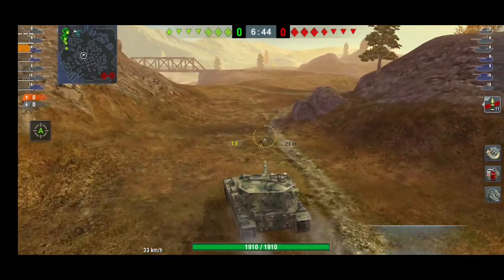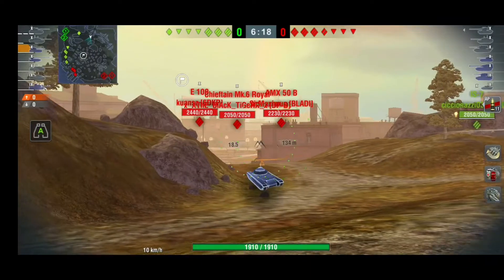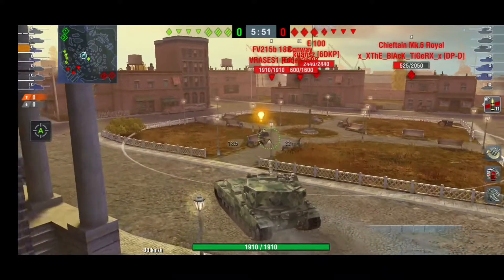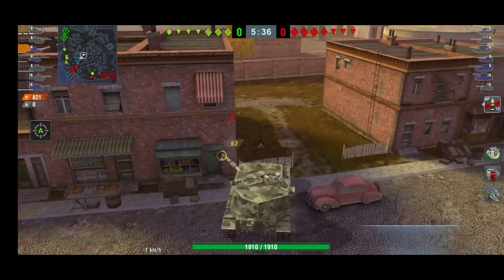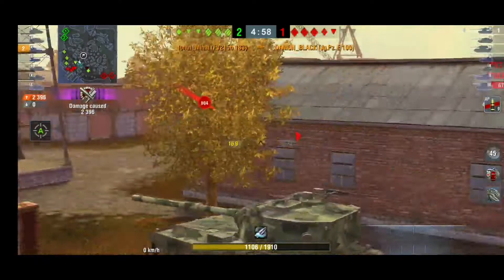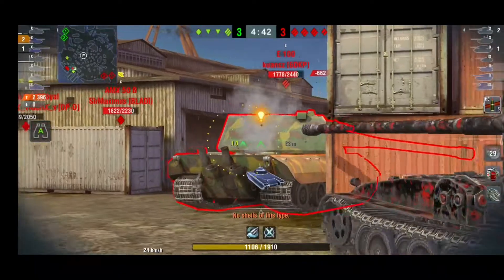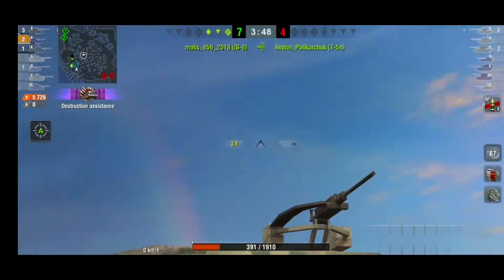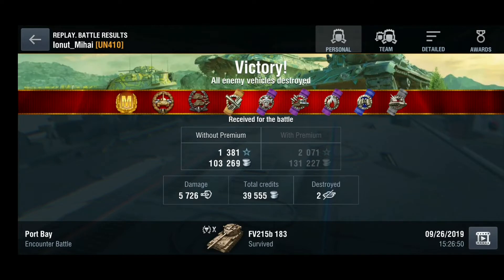Mastery Series - FV215B 183 aka Deathstar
Hello there blitzers :) Deathstar mastery done in a frontline by xKURAx you won't get bored with this game :) Enjoy and catch you all on the battlefield!